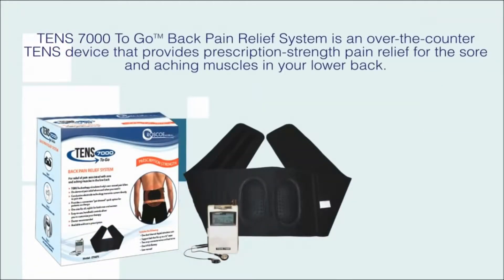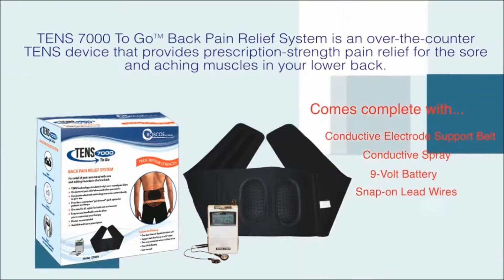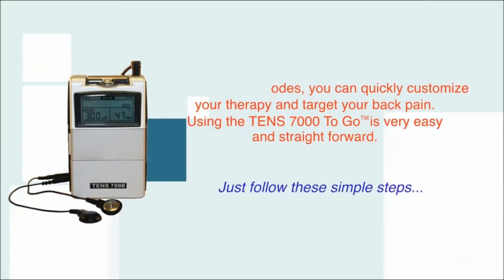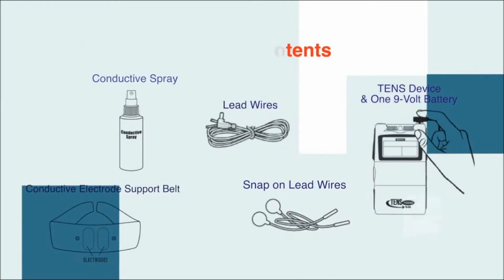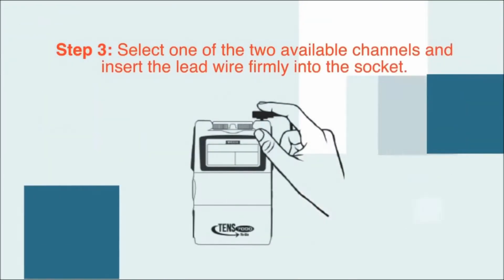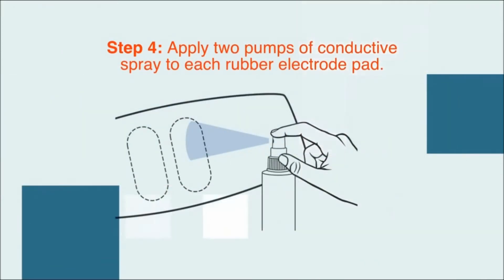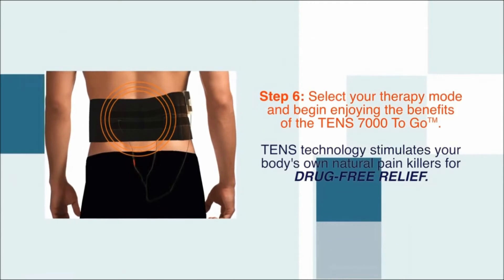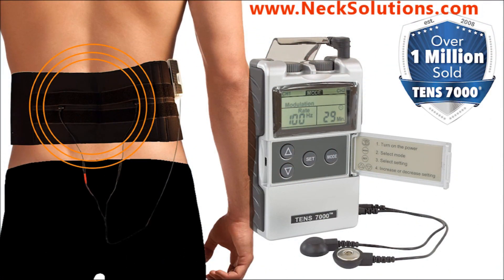TENS Back Belt Therapy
We present scientific evidence using specific parameters of the tens back belt for relief of arthritis.

Doctor recommended, over-the-counter (OTC) TENS device that provides prescription-strength pain relief.

Comes complete with TENS 7000 device, conductive electrode support belt, conductive spray, snap-on lead wire, a 9-volt battery and user manual.